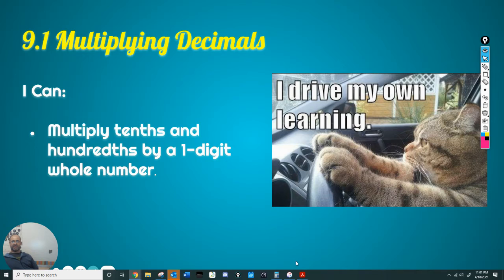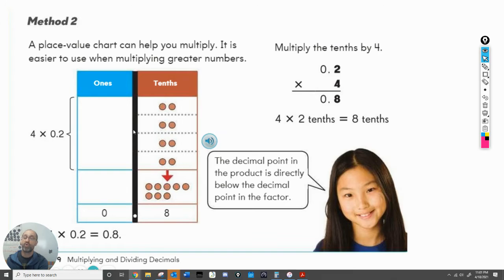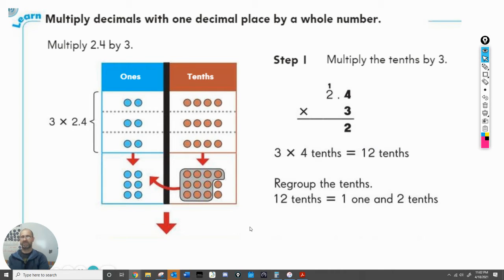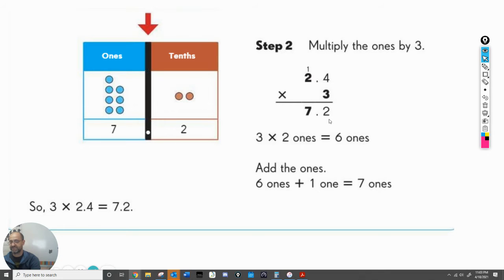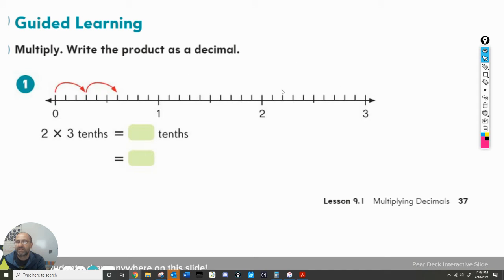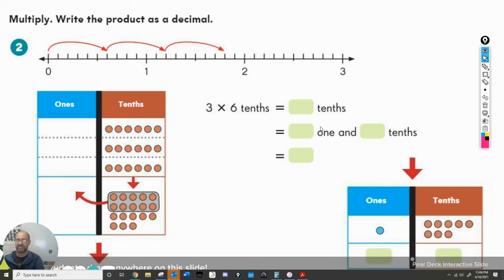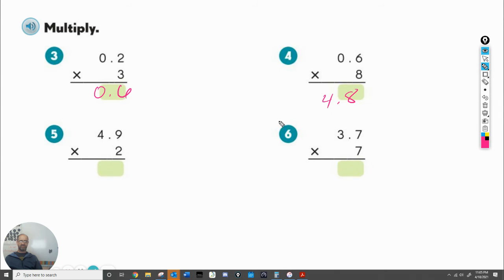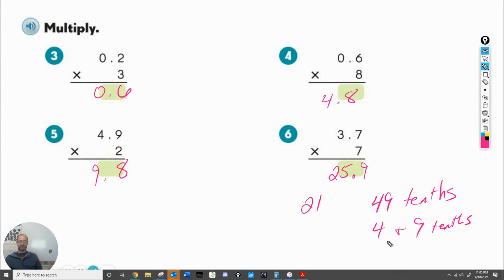9 1 Google Slides